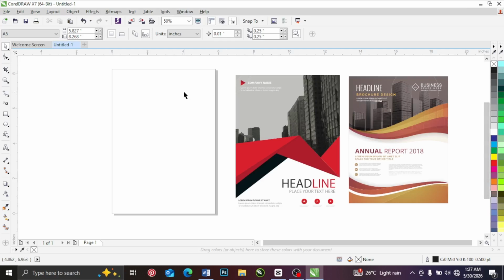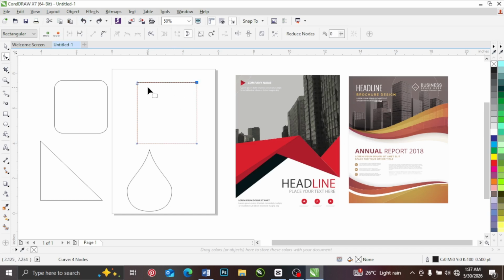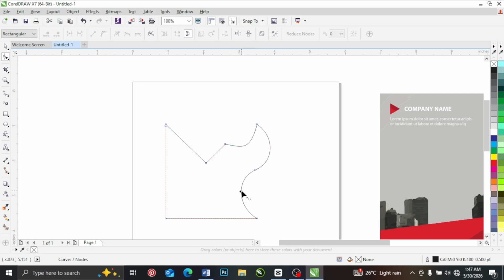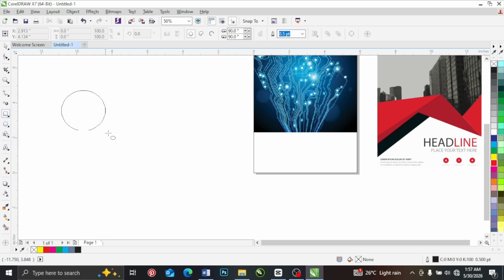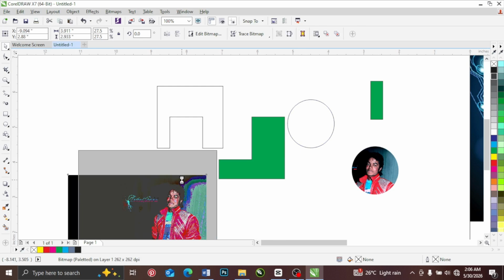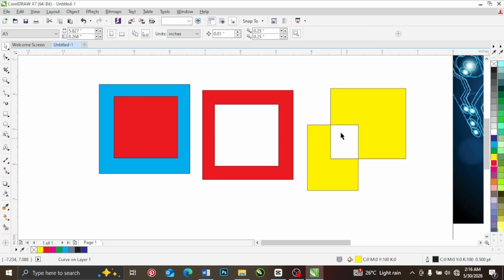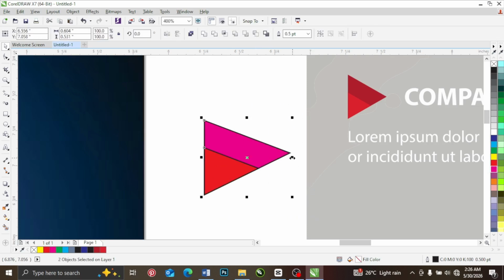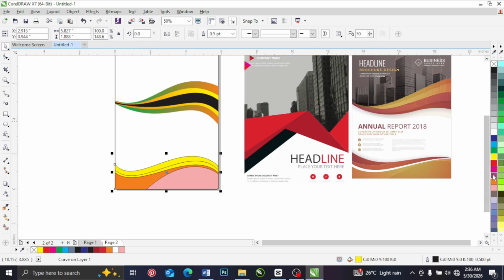How to Curve Shapes in CorelDRAW (Step-by-Step)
Unlock the true power of vector designing in CorelDRAW X7! In this deep-dive masterclass, Mas D breaks down how to use the Shape Tool to edit object points and create completely custom shapes from scratch.

We don't stop at the basic toolbox! You will learn the industry secrets of combining objects using Weld, Trim, Intersect, Front Minus Back, and Back Minus Front. Plus, I clear up the core design differences between Geometric, Organic, and Basic shapes so you can start creating unique logos and flyers easily!

📌 CLASS TIMESTAMPS:
- The secret of vector nodes and object points
- How to use the Shape Tool like a professional designer
- Basic Shapes vs Geometric Shapes vs Organic Shapes
- Shaping Masterclass: How to Weld and Trim objects
- Advanced Shaping: Intersect, Combine, Grouping, and Minus tools
- Practical Example: Creating a custom logo using these tools

Whether you are designing on a laptop for local print production or upgrading your portfolio, this step-by-step walkthrough at DanGraffix Academy will completely change your workflow.

🚀 NEW MASTERCLASSES EVERY WEEK:
💻 Laptop Design (CorelDRAW) — Wednesdays @ 2:00 PM WAT
📱 Mobile Design (PixelLab) — Fridays @ 4:30 PM WAT

💬 Which of these tools (Weld, Trim, or Intersect) do you use the most?